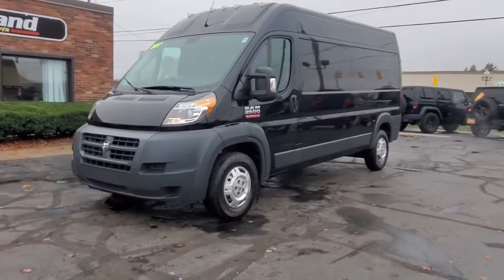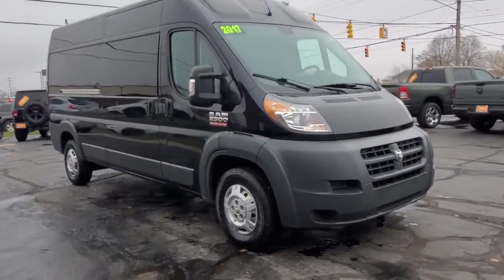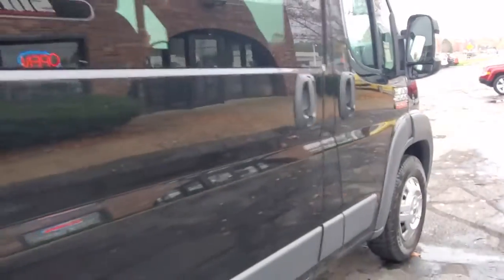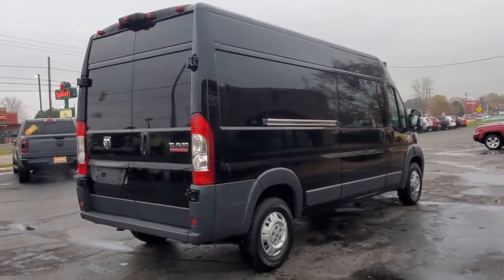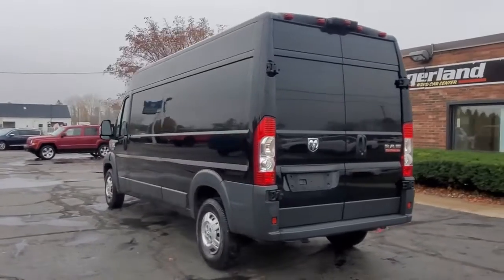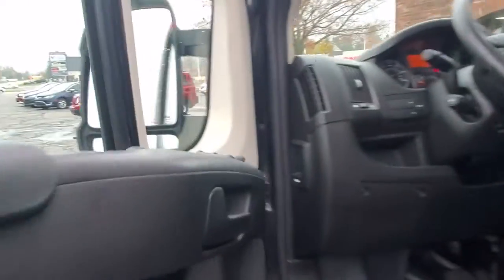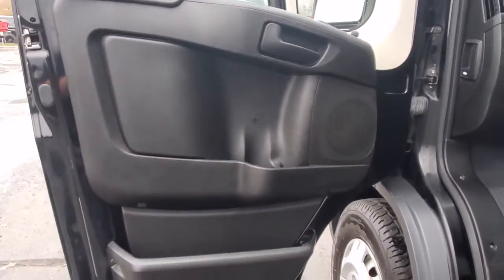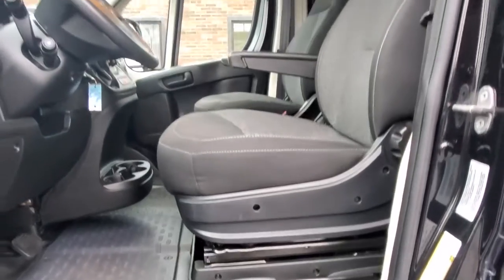2017 Ram ProMaster 2500 Owosso, East Lansing, Haslett, DeWitt, St. Johns, OK P5735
Used 2017 Ram ProMaster 2500 High Roof available at Slingerland Chrysler in Owosso, Michigan. Servicing the East Lansing, Haslett, DeWitt, St. Johns, MI area.

Slingerland Chrysler
3640 E M 21